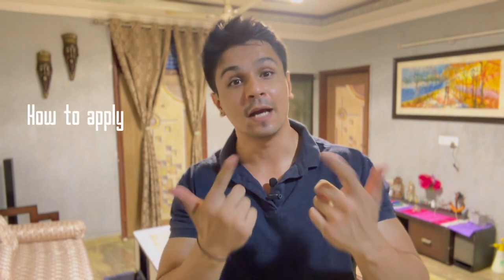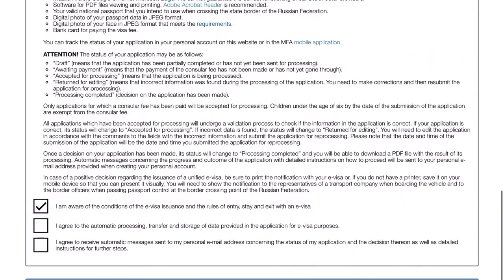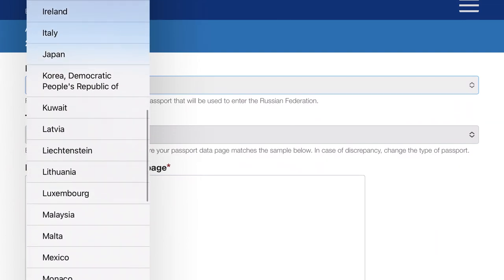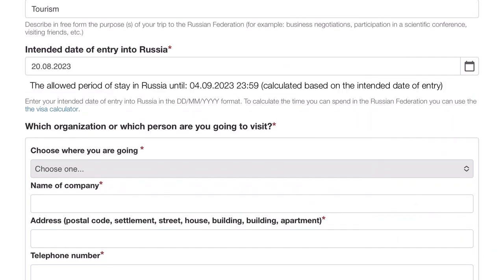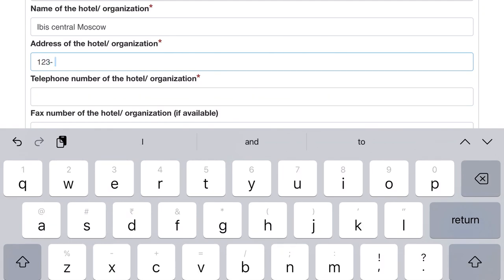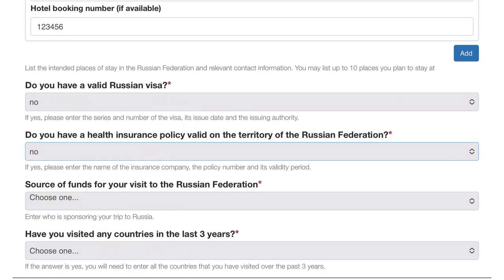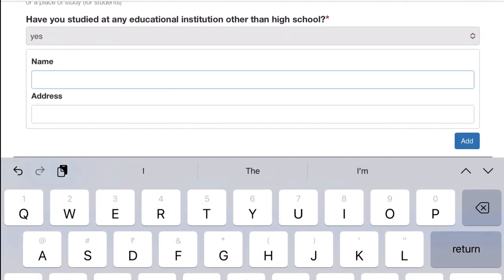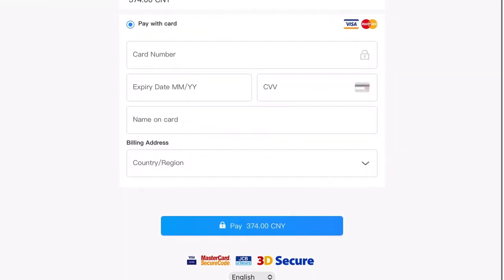RUSSIA TOURIST E-VISA | HOW TO APPLY | Complete Guide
In this video i am sharing a complete information on HOW TO APPLY RUSSIA tourist VISA. it be worth to watch if you still have any questions comment down or connect me on Instagram.

To book a flight check Skyscanner first

Or Any other Online Travel agents

VISA
YORK TRAVEL
Address - F 107 Ashok vihar phase 1 Delhi 110052